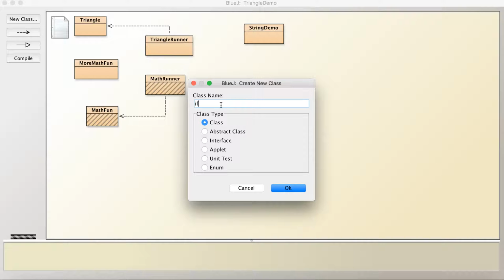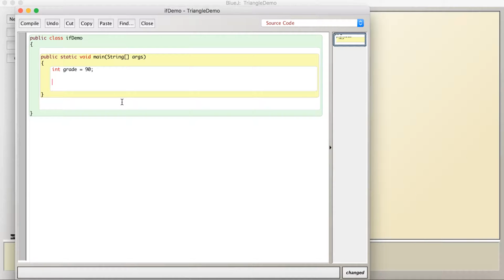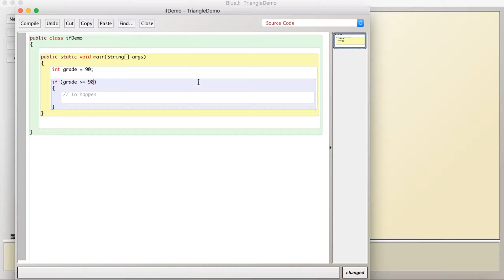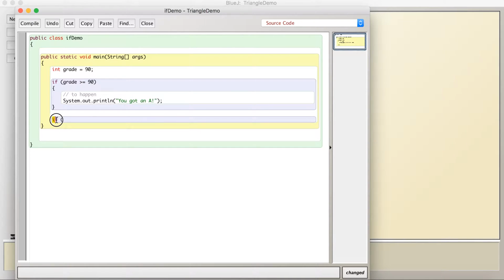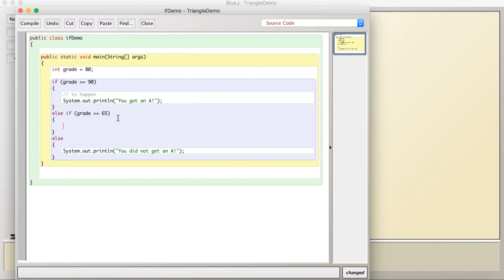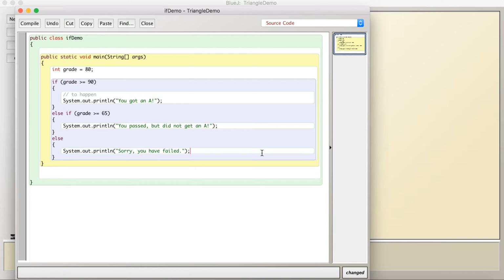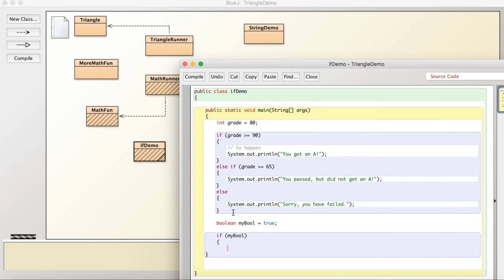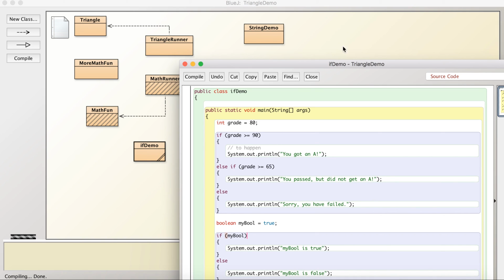Basic if statements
This video looks at creating basic decision making structures, namely the if and if-else statements.